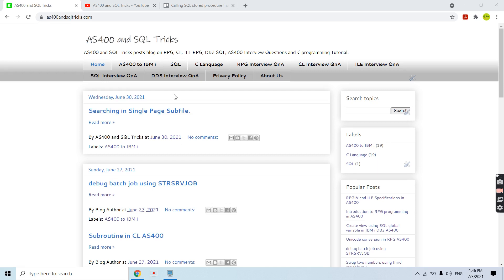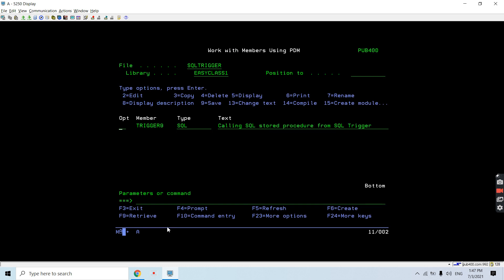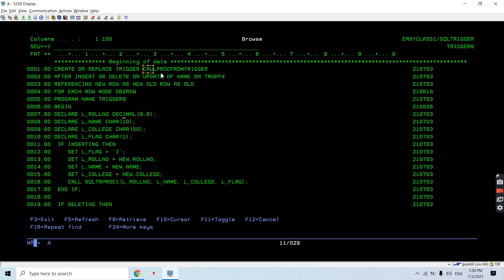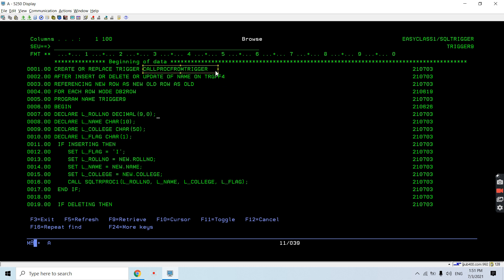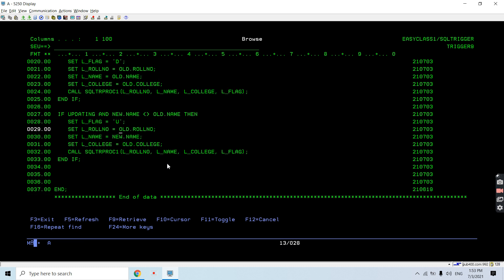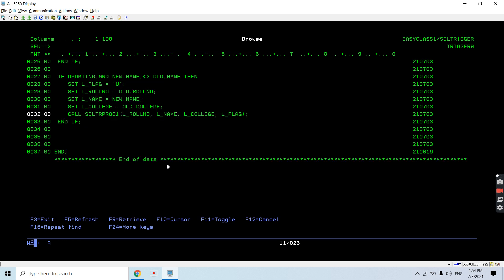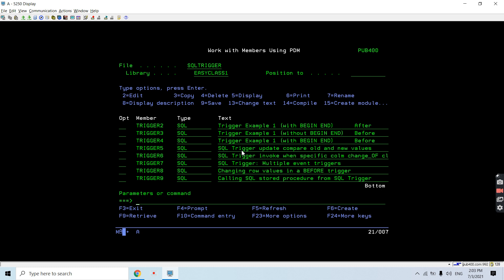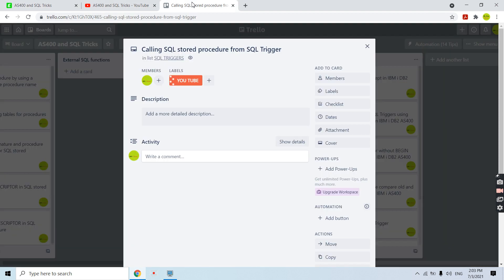Calling SQL stored procedure from SQL Trigger in IBM i DB2 AS400